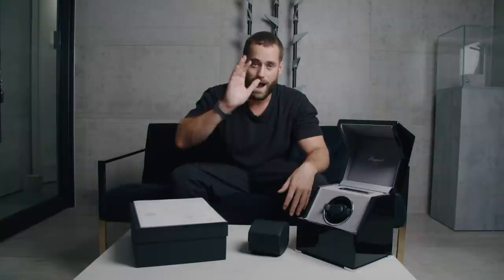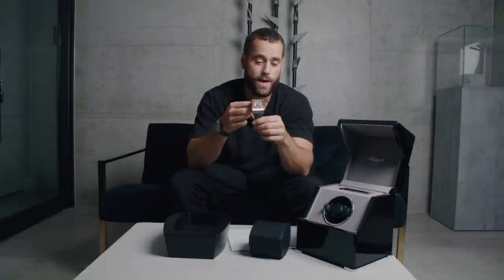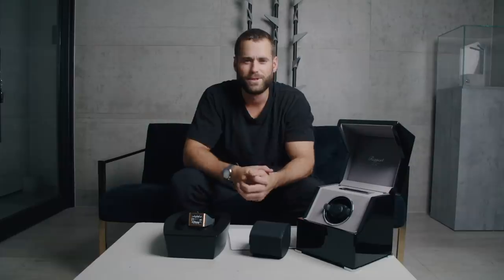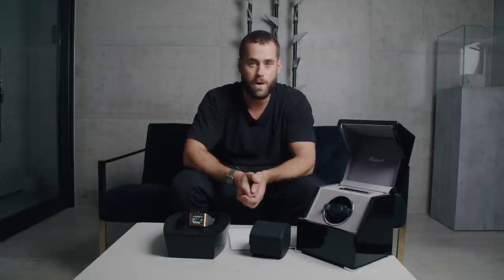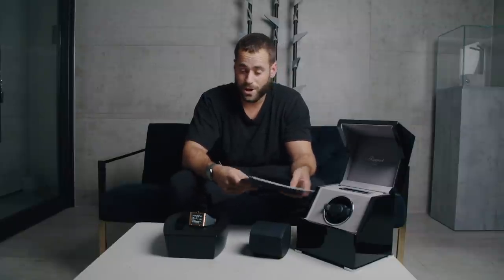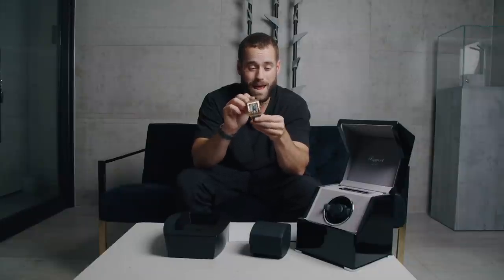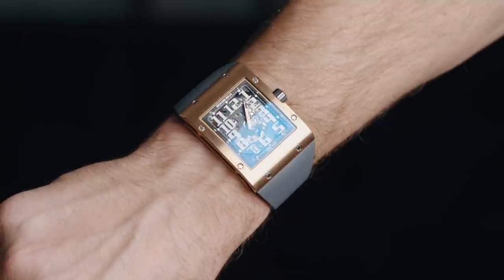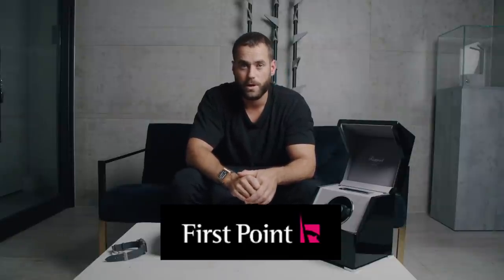MY NEW RICHARD MILLE RM016 - INVESTMENT? UNBOXING & REVIEW | WATCH TALK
My new Richard Mille RM016! What do you think?